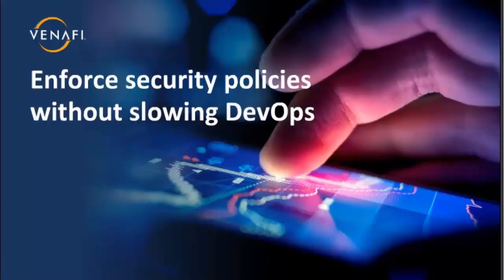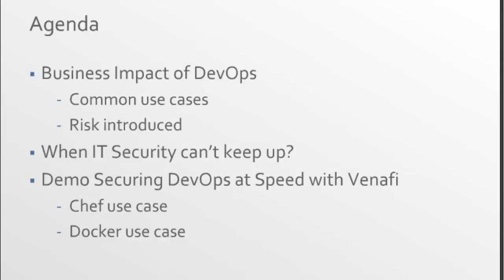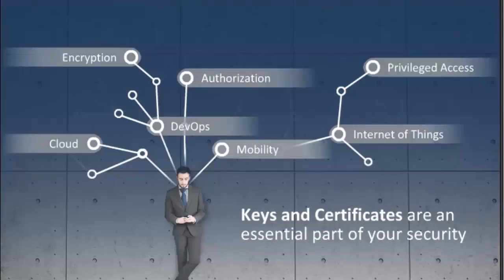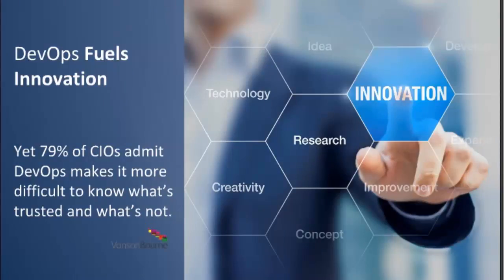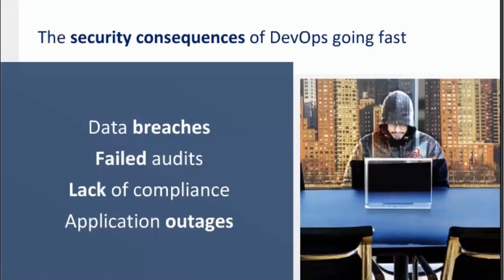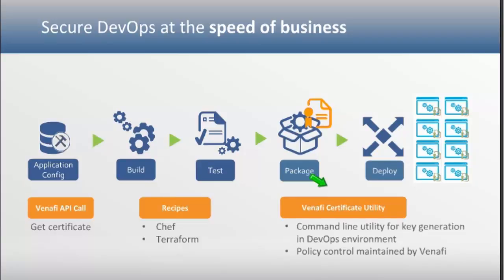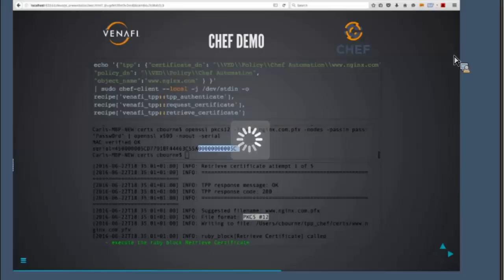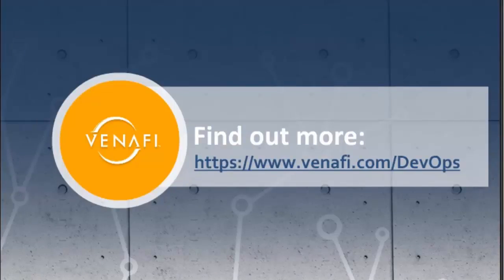Remove Security Roadblocks for Your DevOps Teams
See how Venafi helps DevOps teams accelerate project completion with security—reducing secret acquisition and provisioning from days down to minutes. You'll learn:
• Why you don’t have to compromise between agility and security
• How to remove bottlenecks throughout the build process for certificate requests that normally takes days
• How to gain visibility and control of keys and certificates issued throughout the build process